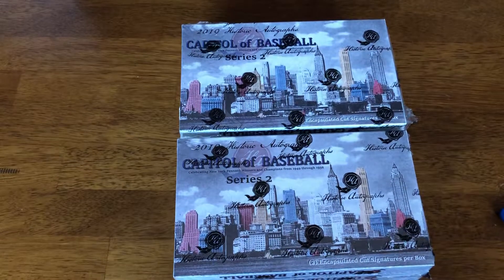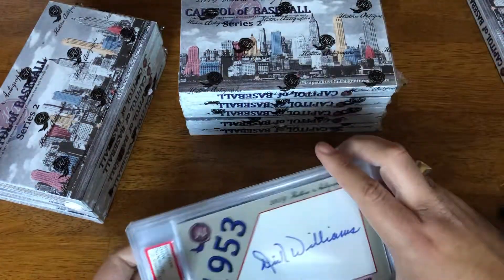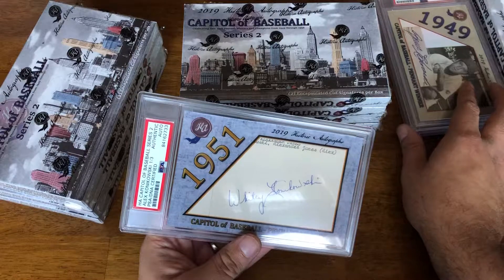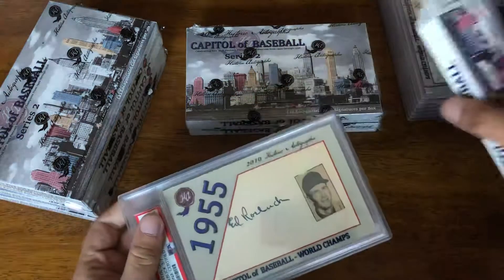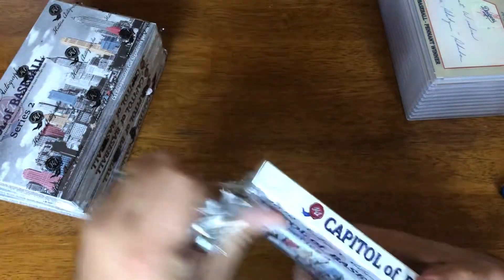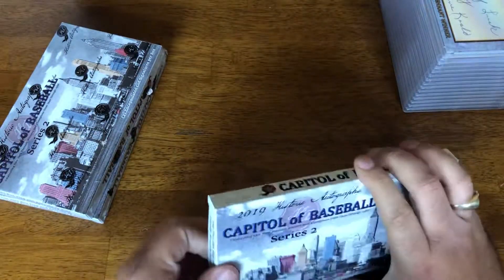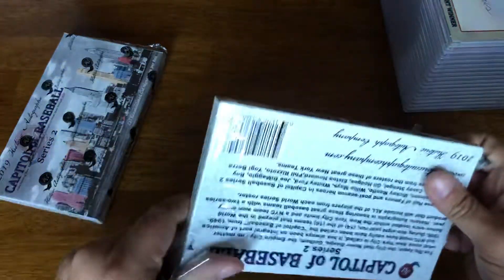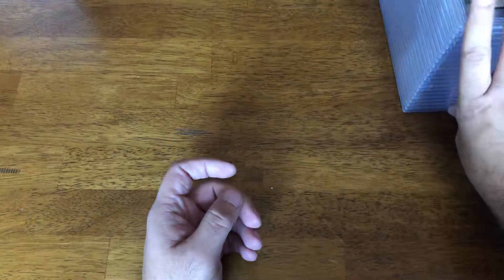Historic Autographs Capital of Baseball Series 2 Case Break 1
A great product from Historic Autographs which takes you back to the time of 1950’s baseball in New York. Multiple HOF autos pulled including a big auto (1 per case).